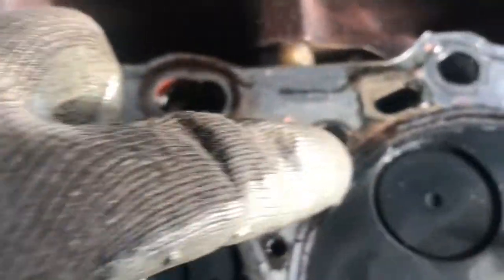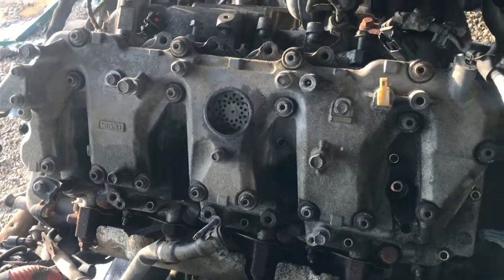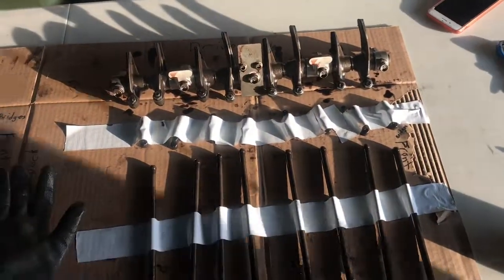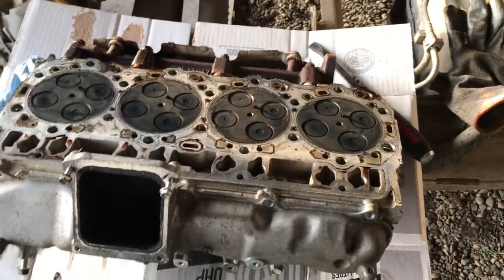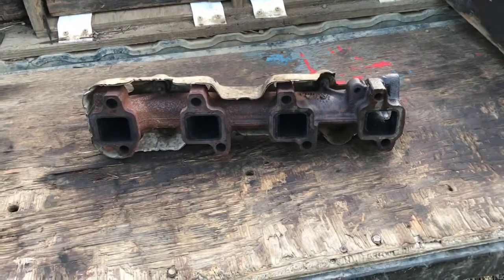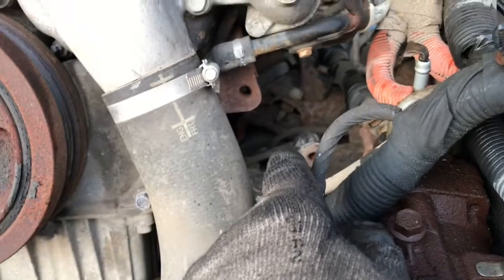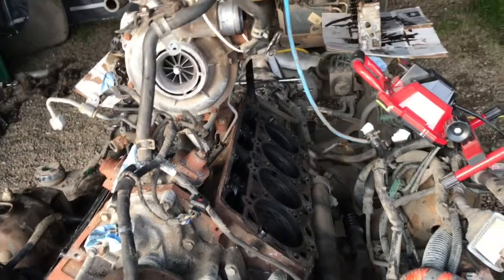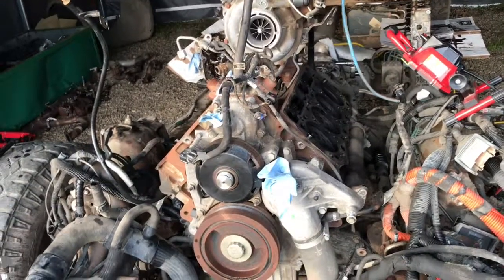Lml Duramax Tear Down part 6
After pulling the cab off my 2011 lml I’m now pulling the engine apart startimg with this video of pulling the egr and  intake horn off then i will be tearing the heads off and sending them out to be checked over and fire ringed then i will be putting the engine back together with new head gaskets and a few new parts.